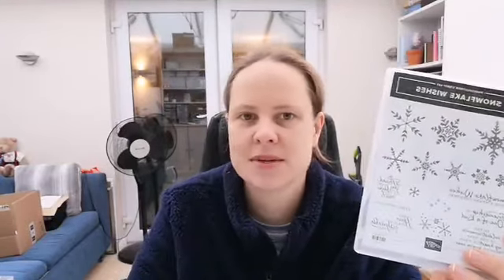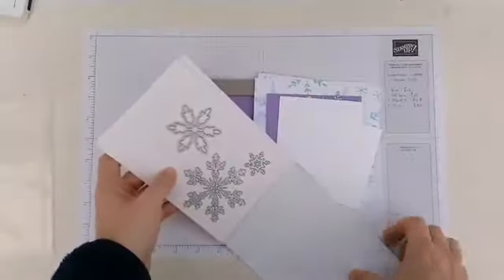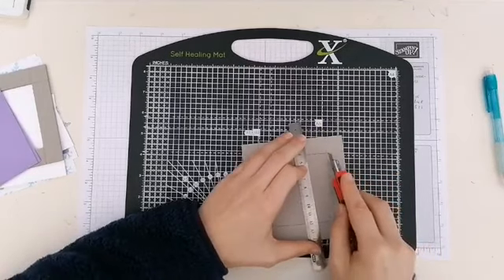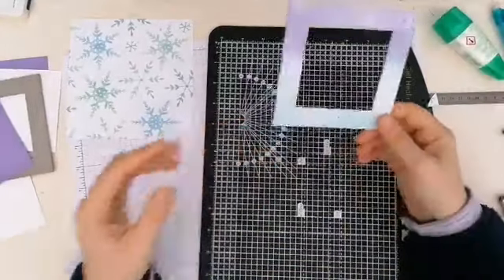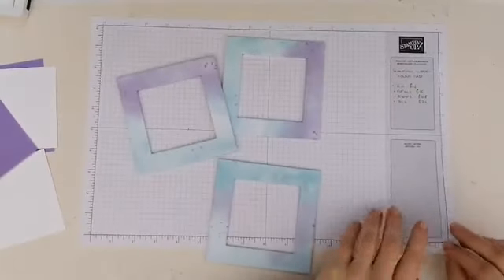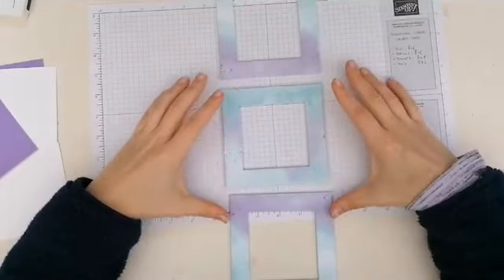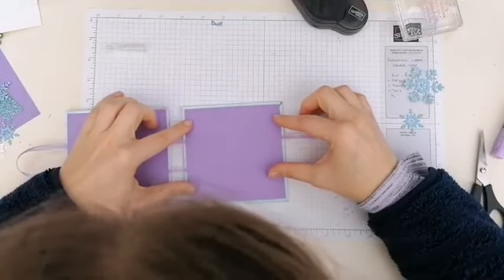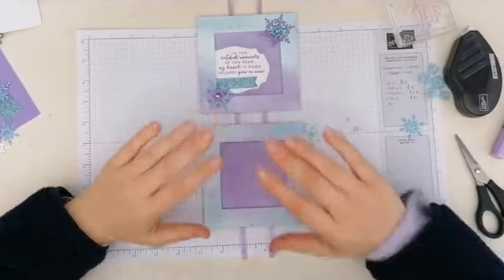Snowflake Splendor Hanging Frame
A replay of my Facebook Live video where I make a 3D handing frame using the Snowflake Splendor suite of products by Stampin' Up!
For more information and to purchase any of the products please do head over to the blog post